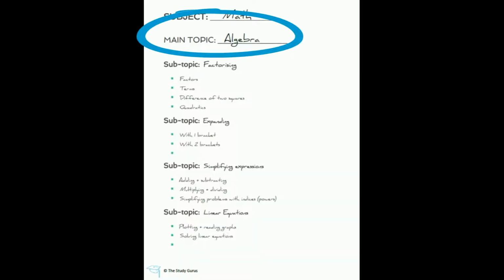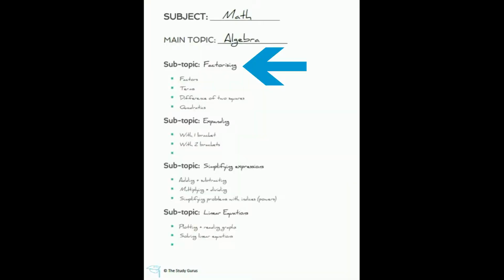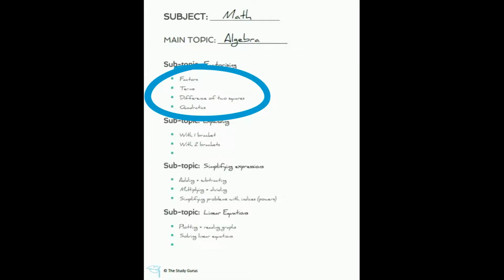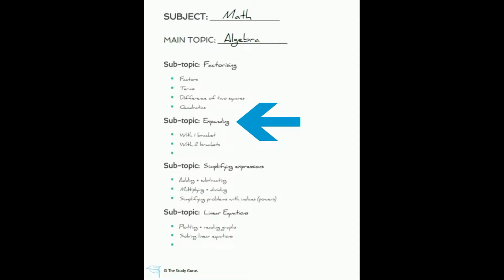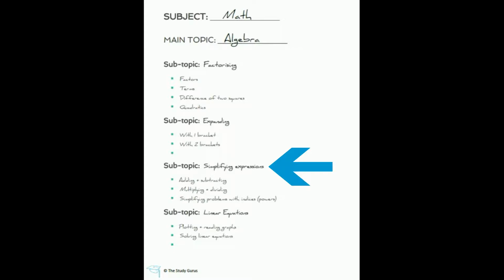SUBJECT MAPS | How to keep your exam study on track and your stress levels down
In this video I talk about a study technique that we loved putting to use before and during our exam study, because, among other things, it kept our study ON TRACK.

We're talking about what we call - Subject Maps.

A Subject Map is a document that you make that breaks down each subject you have an exam for into its main topics and sub-topics.

This gives you a road map for your study that shows you what topics you need to cover during the course of your exam study.

The benefits of having a Subject Map for each exam are that, 1) you know what topics you need to cover before the exam, 2) you don't forget to study topics that you're likely to be examined on, AND 3) all of this helps to keep your stress levels down, because you have a plan and you're organized.

Subject Maps are simple documents that don't take long to make, and they save you SO MUCH TIME throughout the course of your exam study.

We hope you find them as useful as we did!